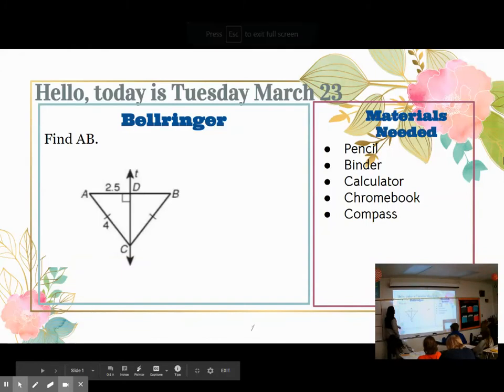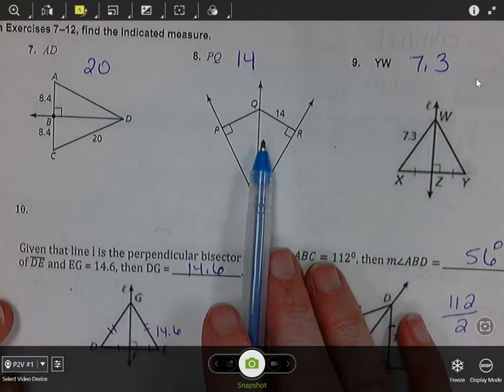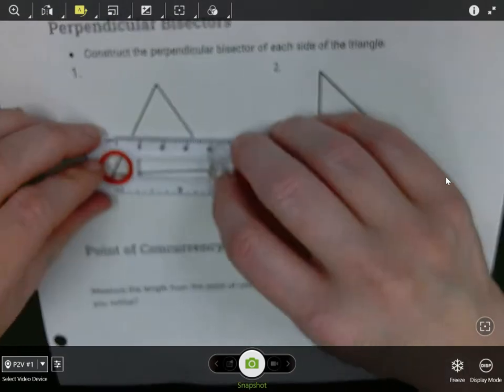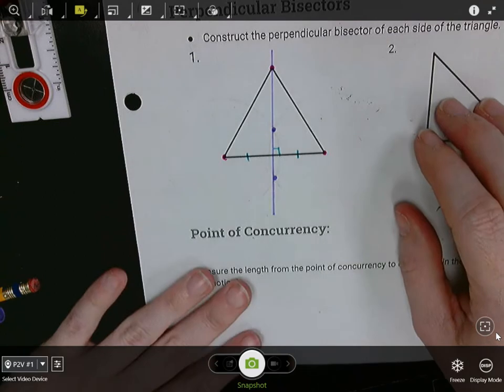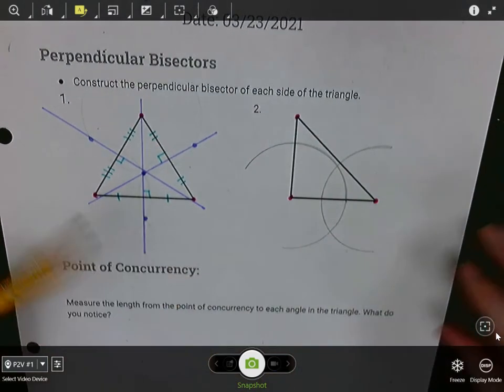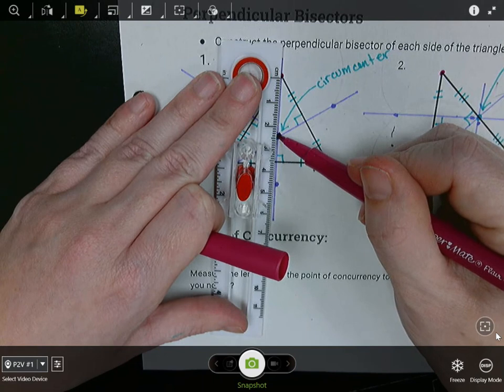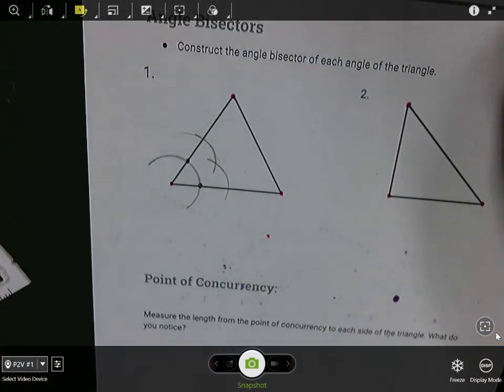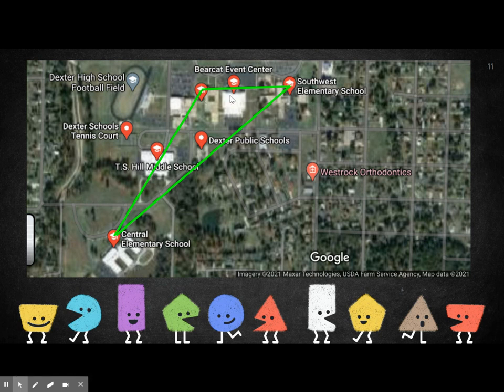8.2 Notes: Bisectors in Triangles